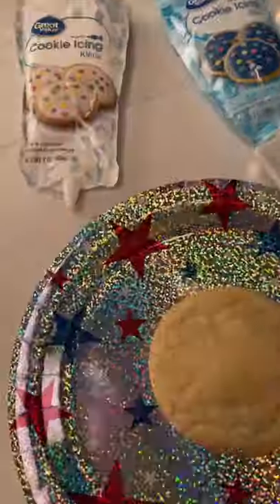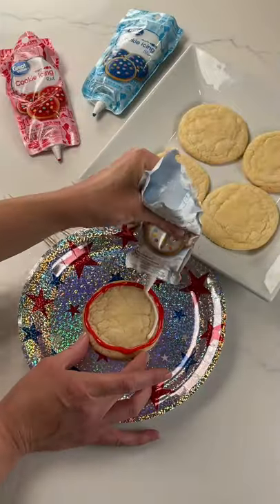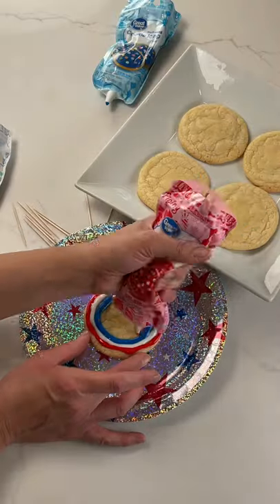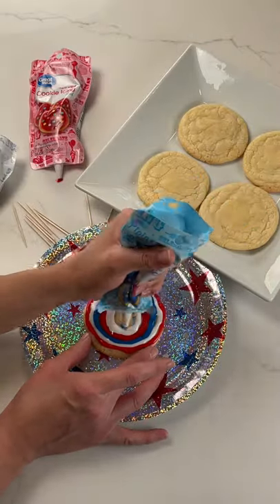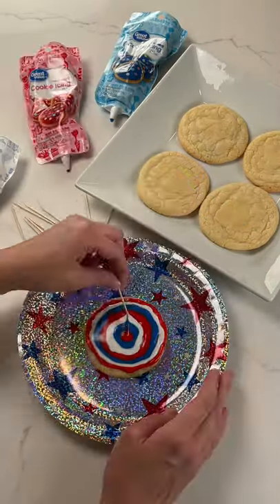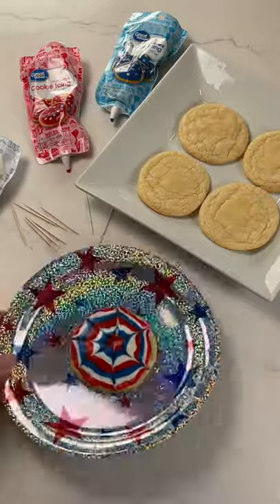Simple Red, White & Blue Sugar Cookies!